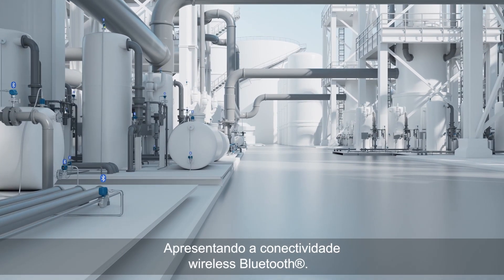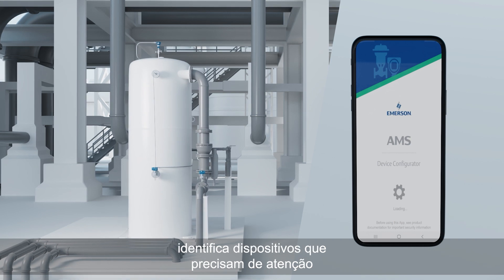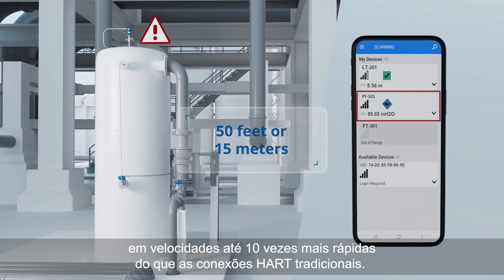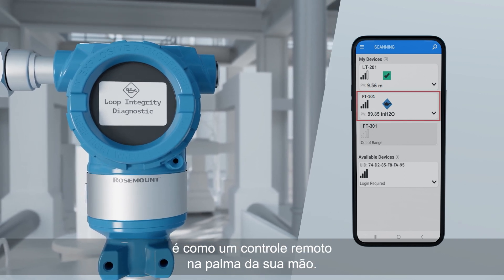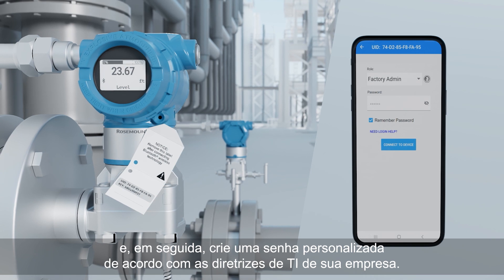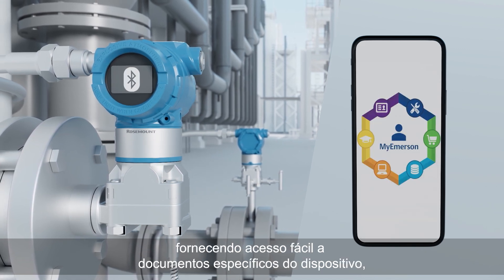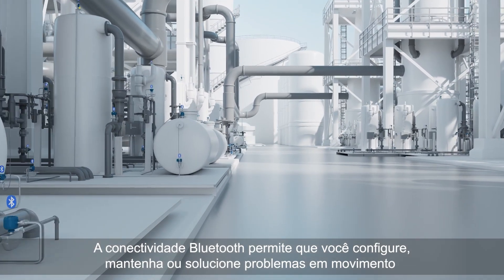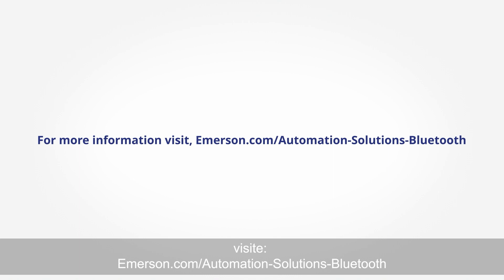Conectividade Bluetooth em dispositivos da Emerson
Diagnostique problemas rapidamente com acesso a todos os dispositivos perto do técnico em velocidades até 10 vezes mais rápidas do que as conexões HART tradicionais. Melhore a segurança do pessoal e aumente a eficiência. Evite escalar tanques e passar tempo em áreas classificadas.

Rosemount™ 3051 Pressure Transmitter Enhanced Display